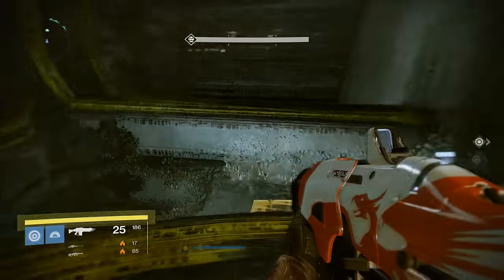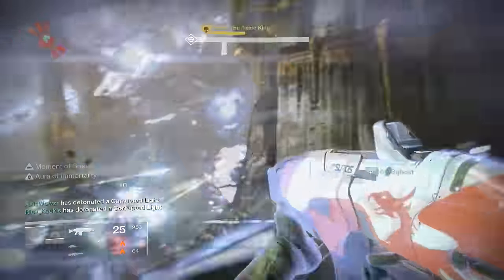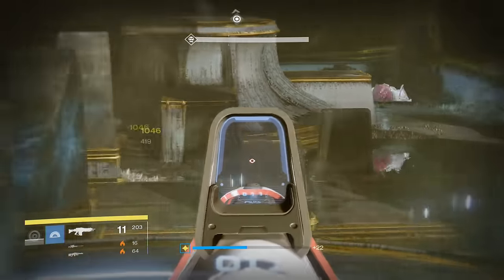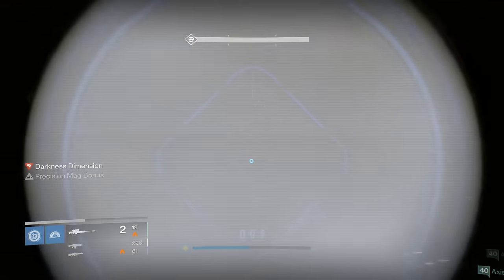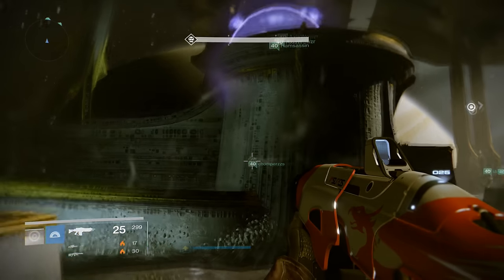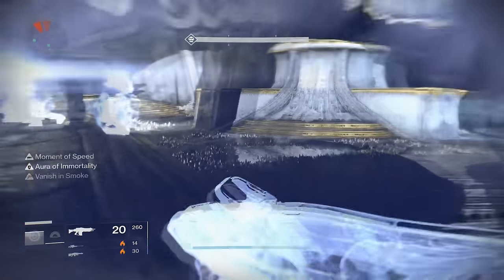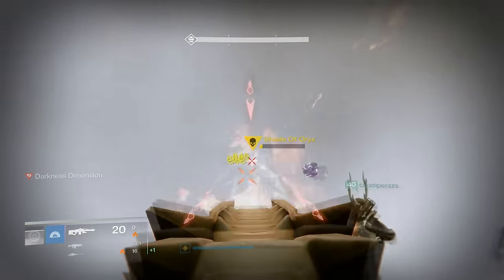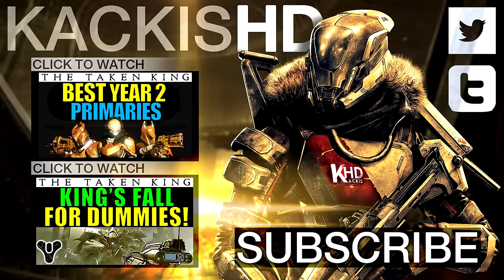King's Fall Hard Mode: Oryx Guide | NEW, EASIER Strategy | Destiny: The Taken King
Guide for how to beat Oryx in King's Fall Hard Mode using a new and easy strategy in the Taken King DLC for Destiny!
The Hard Mode for the King's Fall Raid adds new mechanics, and removes the ability to respawn. Harrowed weapons and armor can be acquired in Hard mode and this gear can spawn from 310-320 light.